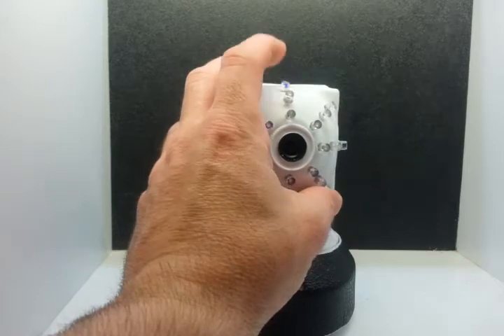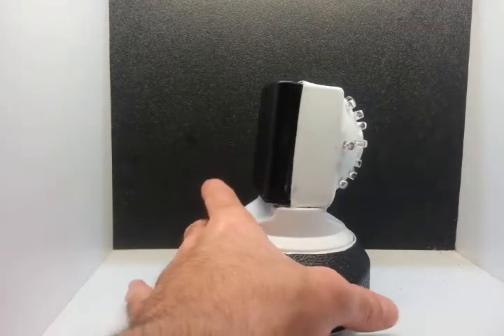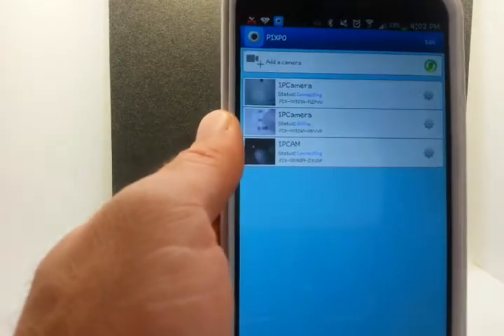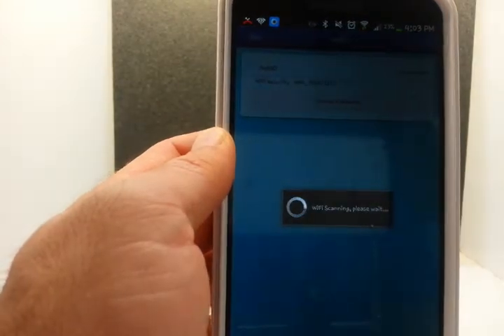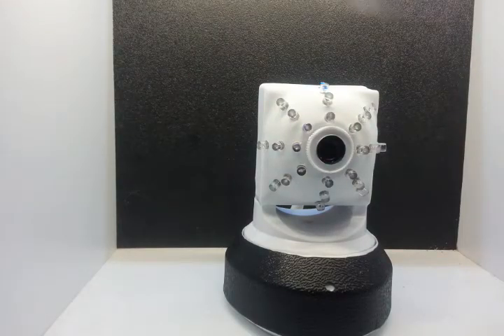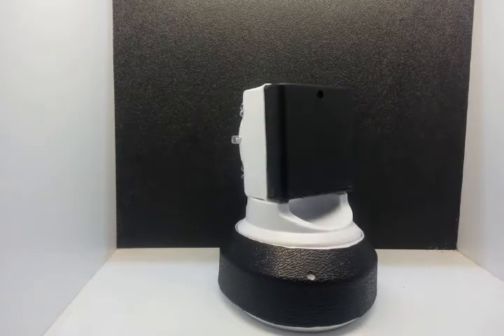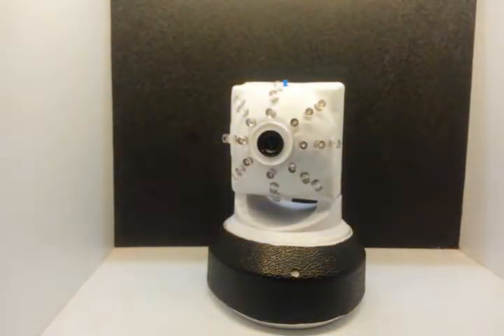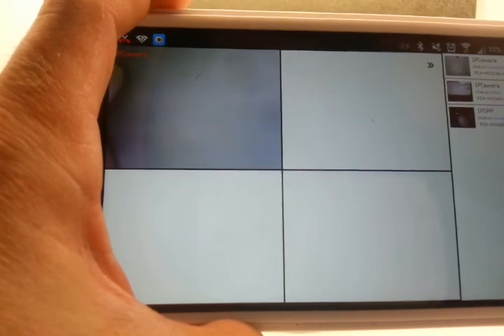Paranologies Orbital Panoptic wireless camera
Video tutorial of the Orbital Panoptic camera for Paranormal Investigations.